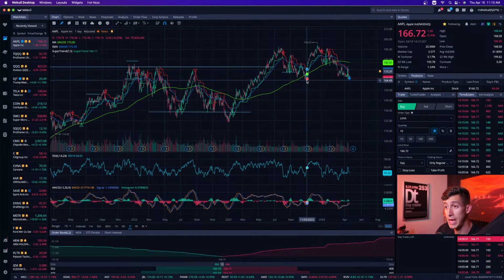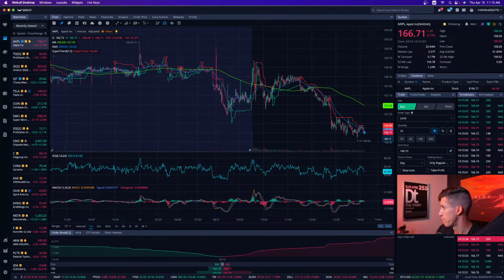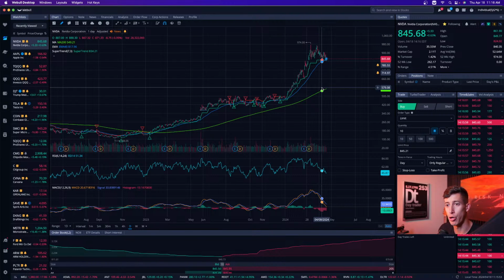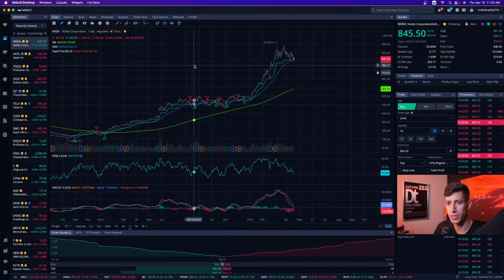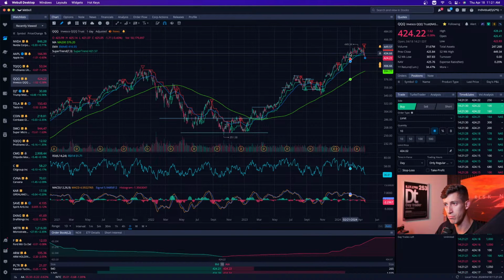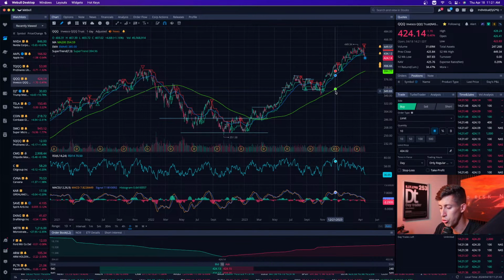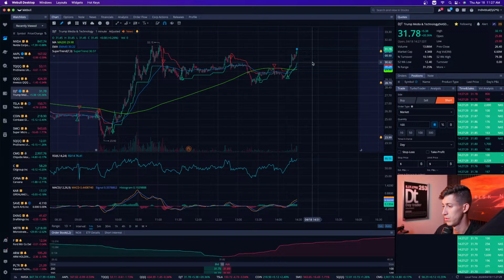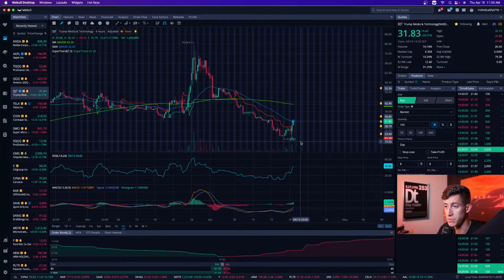(LIVE) SHORTING THE STOCK MARKET AS IT DROPS!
Watch me as a short different stocks in the market as we drop!

1. 🚨 Message me any questions